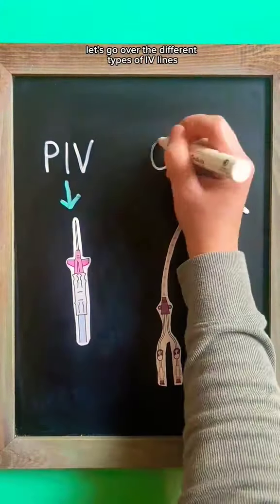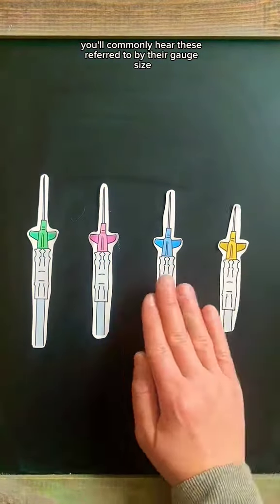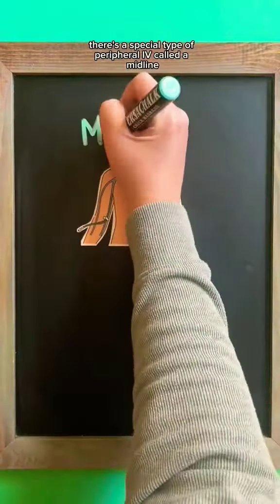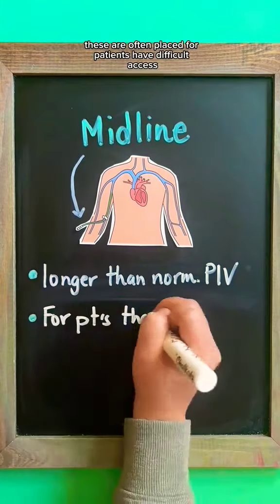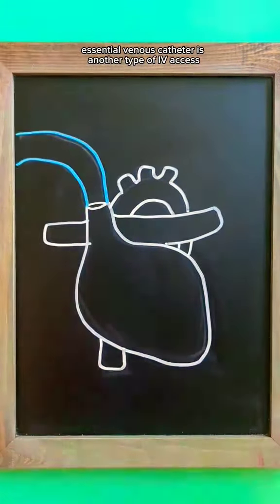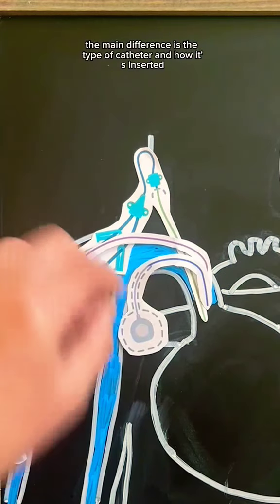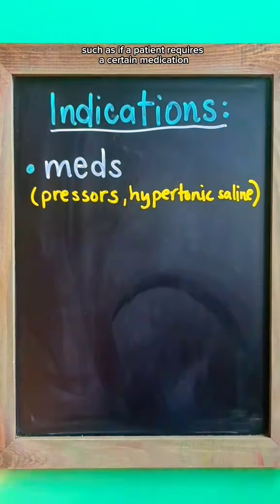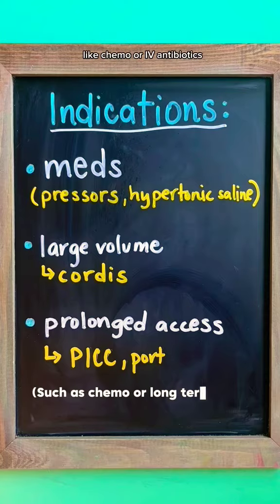★ Difference between Peripheral lines→and CVC central venous catheter..anesthesiology #